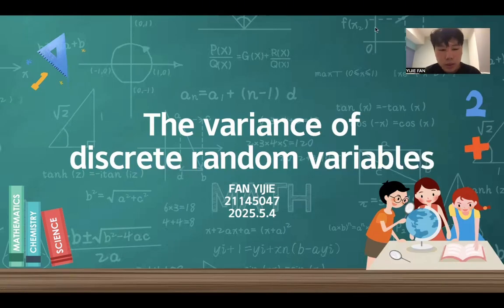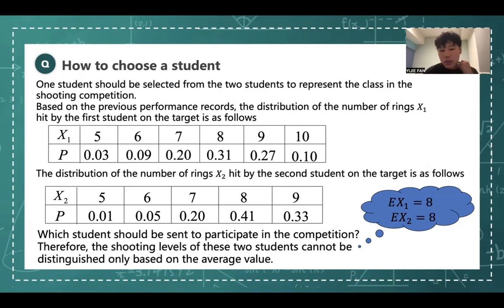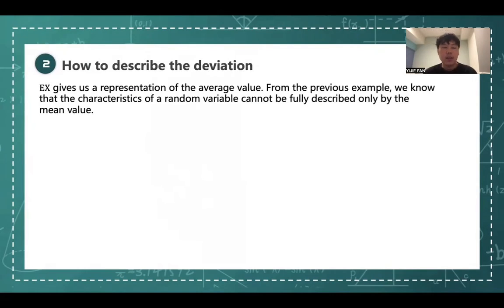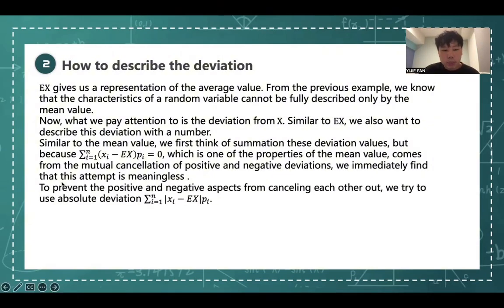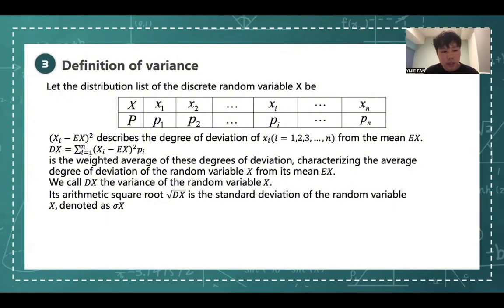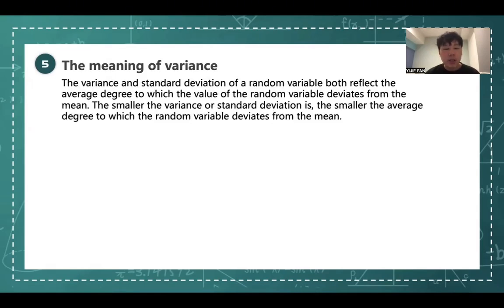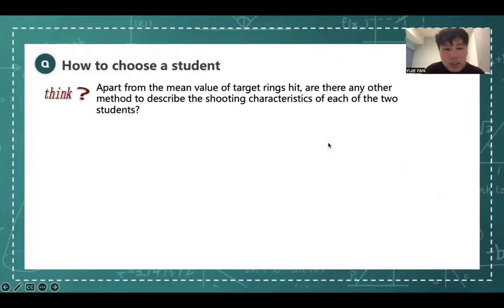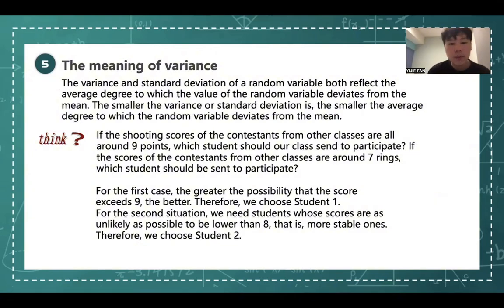MAED 5421 Teaching Presentation